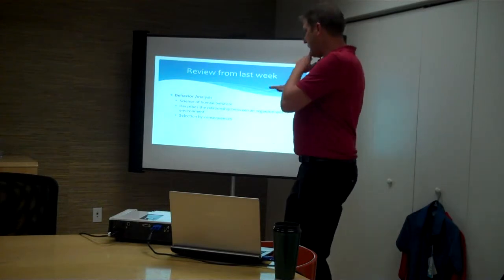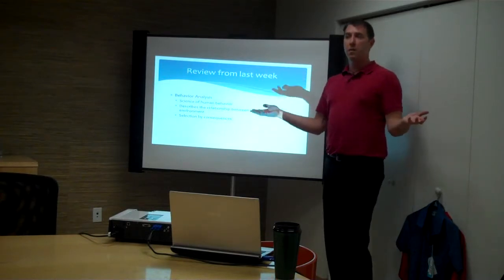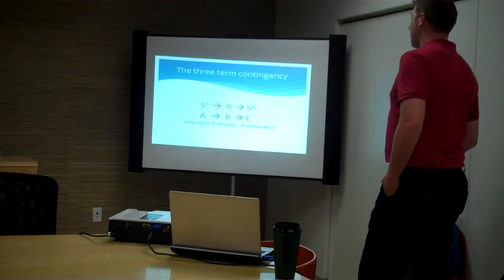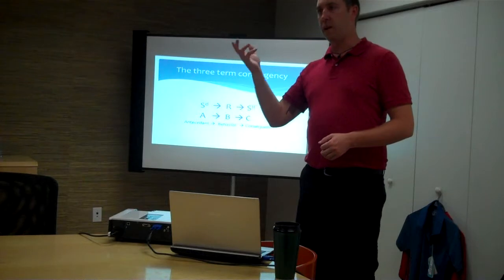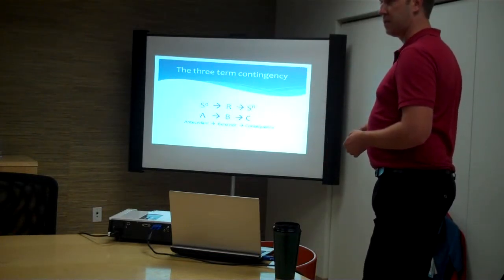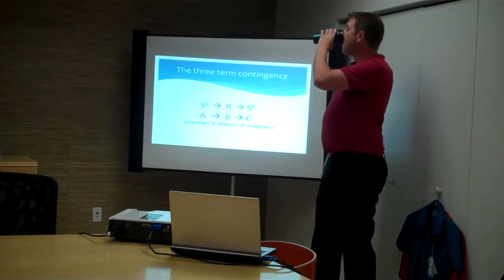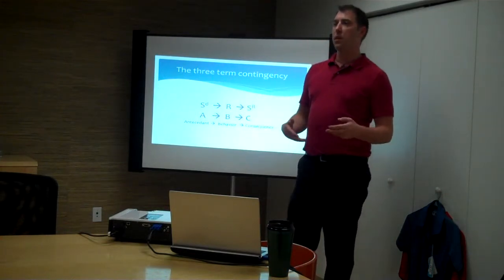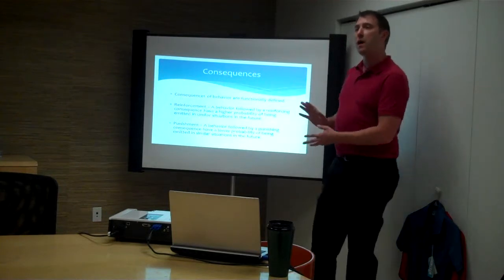Schedules of Reinforcement (incomplete)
The camera ran out of batteries 10 minutes in. Sorry!